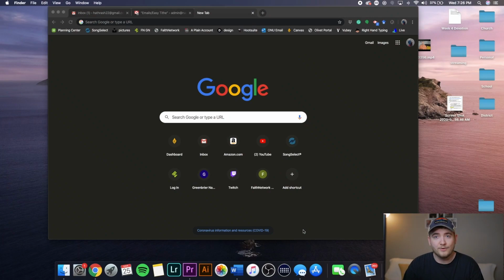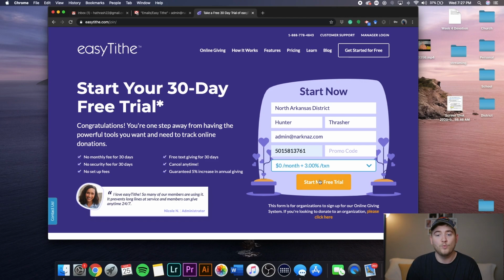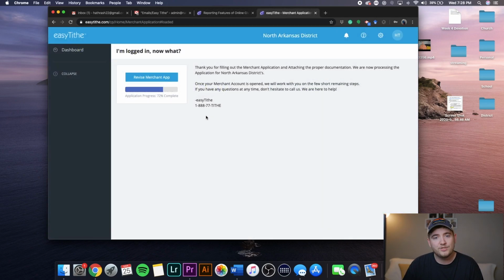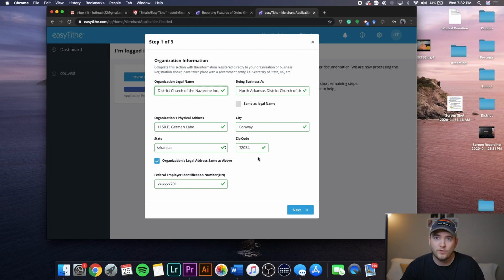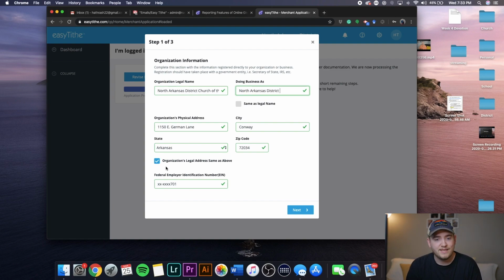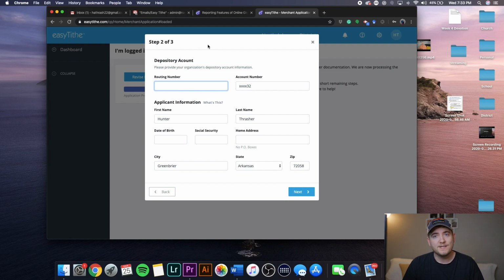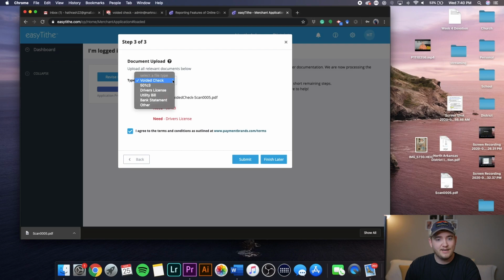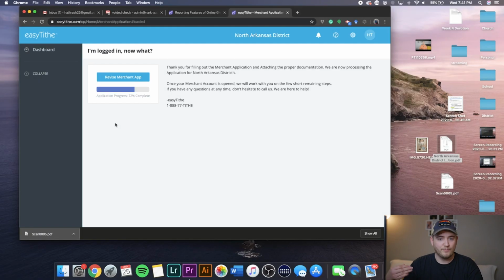North Arkansas Online Giving Tutorial